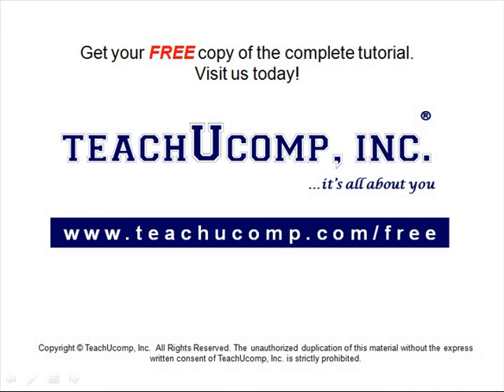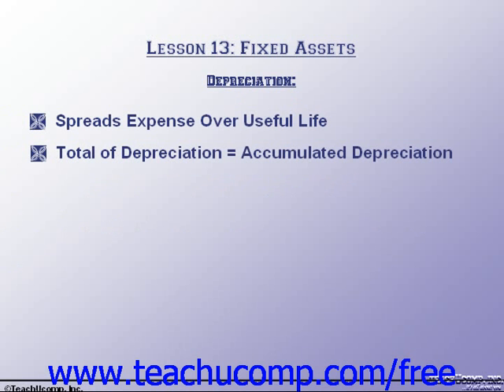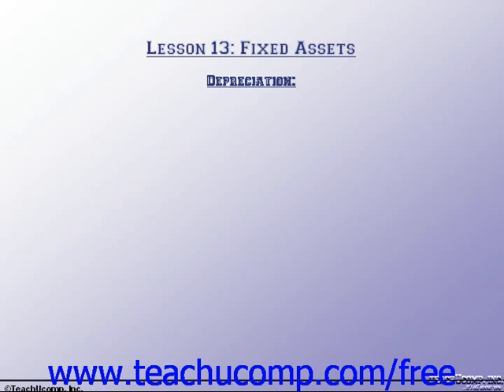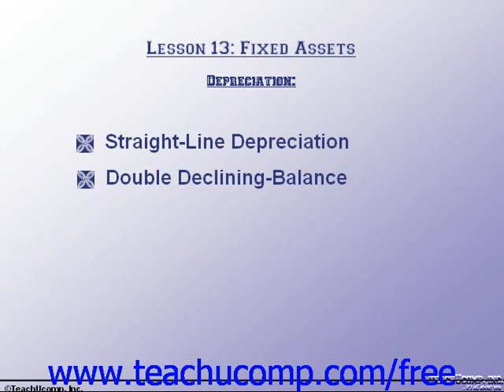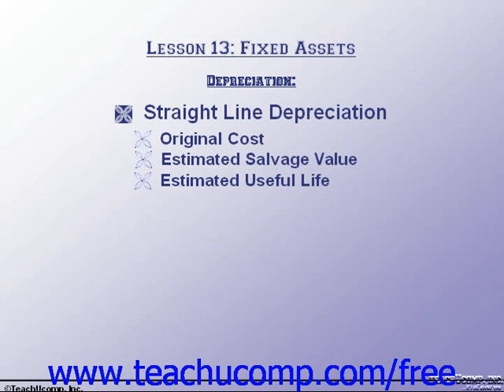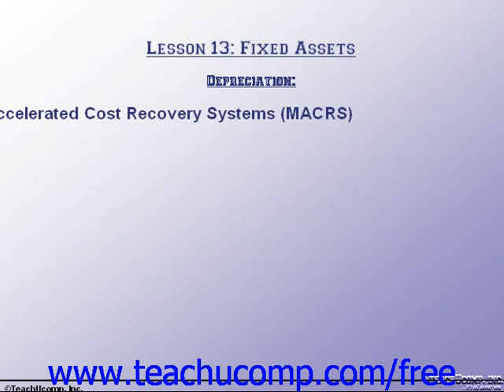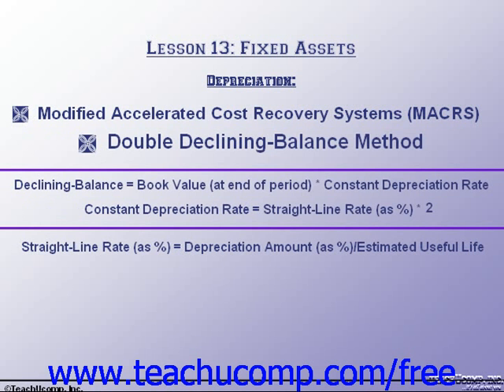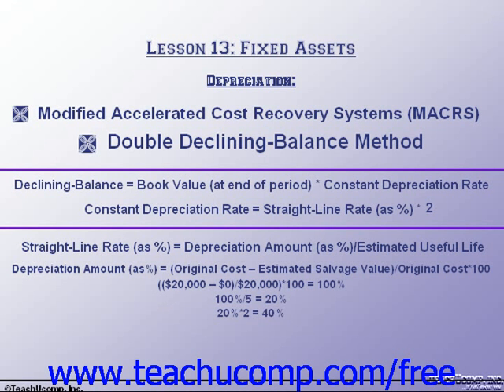Accounting Tutorial Depreciation Training Lesson 13.1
A clip from Mastering Accounting Made Easy. - the most comprehensive Introductory Accounting tutorial available. Visit us today!